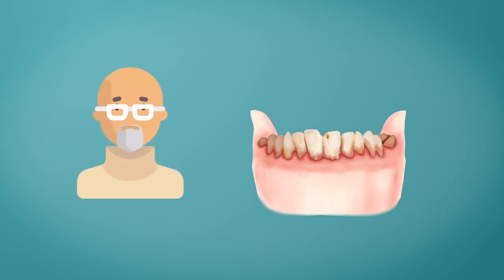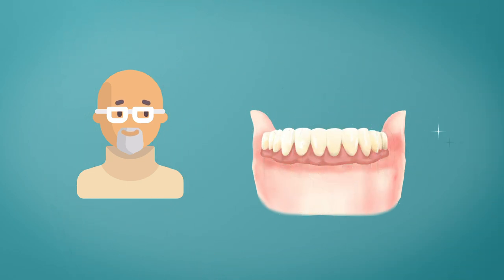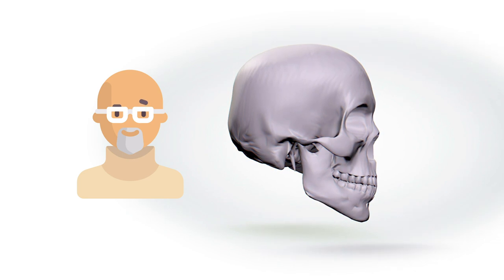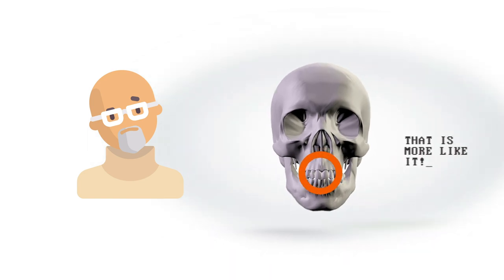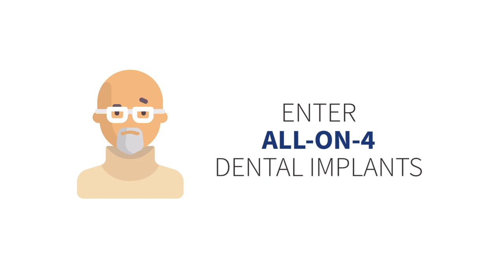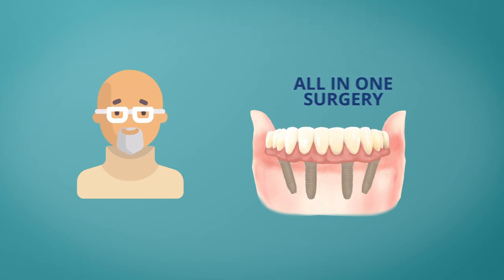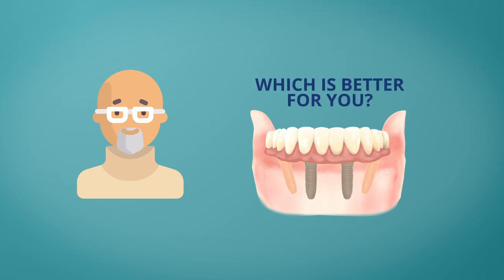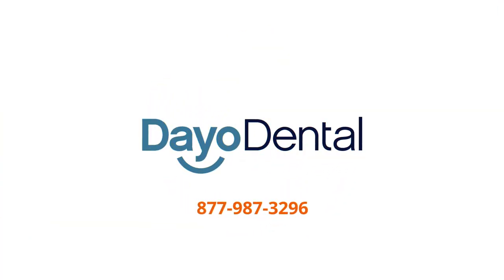All on 4 Dental Implants Video Explainer - Why All on 4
Do you need to extract and replace all your teeth? All on 4 Dental Implants are a popular option to replace full upper or lower teeth.  This video explains why you would choose All on 4 vs Full Fixed Implant Supported Bridges.